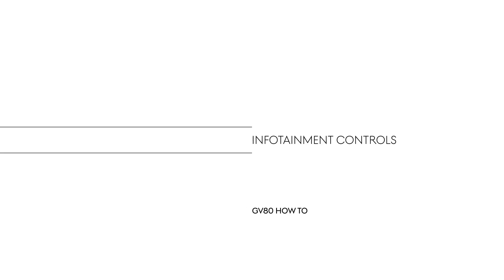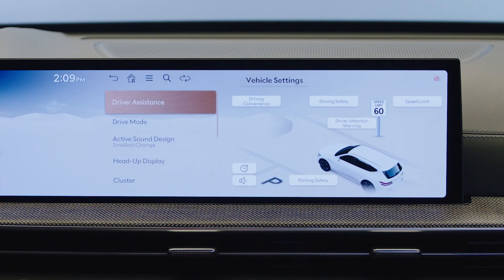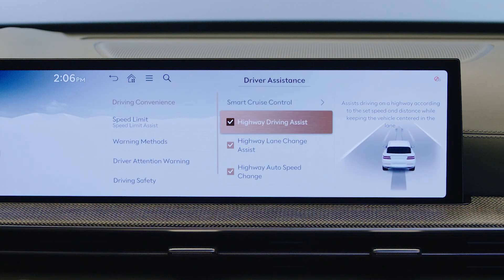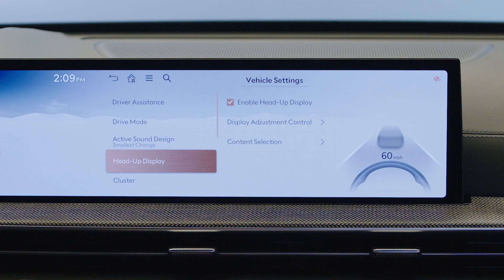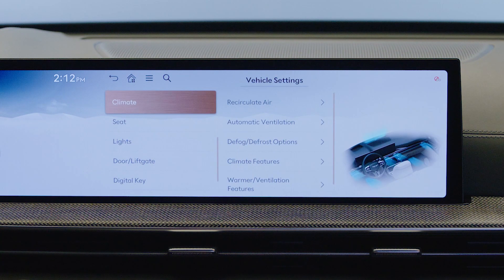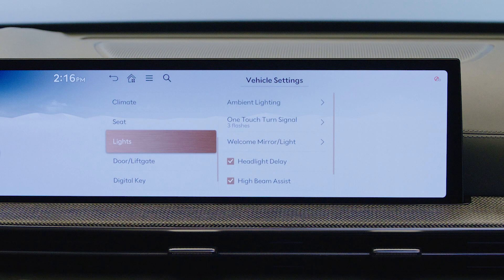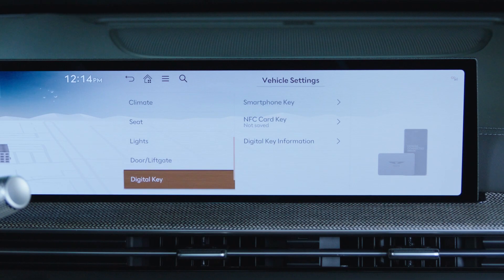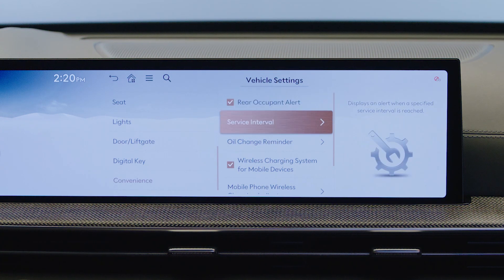How to Use Infotainment Controls | 2025 GV80 | Genesis USA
Your Genesis comes equipped with a number of convenience and assistance systems, all of which can be customized through the center infotainment screen.